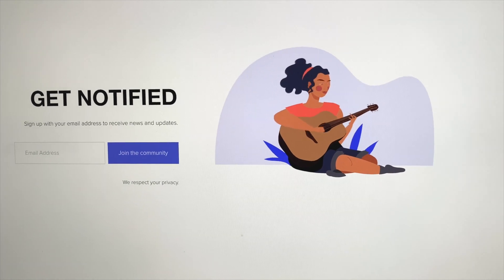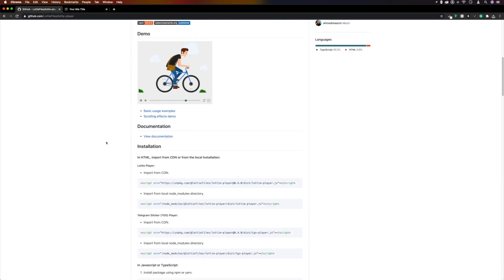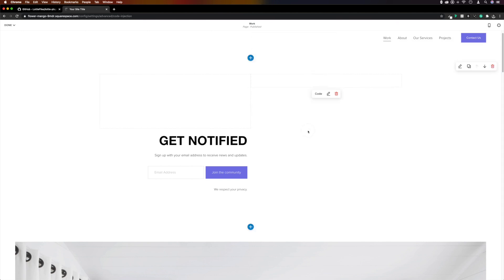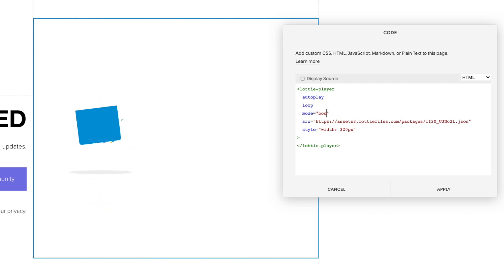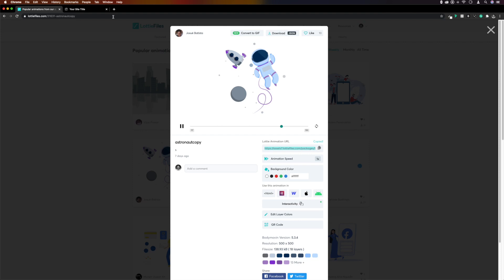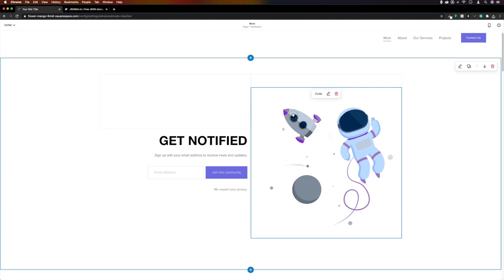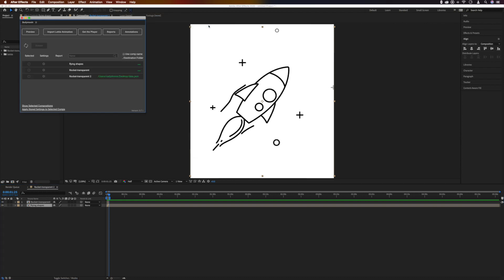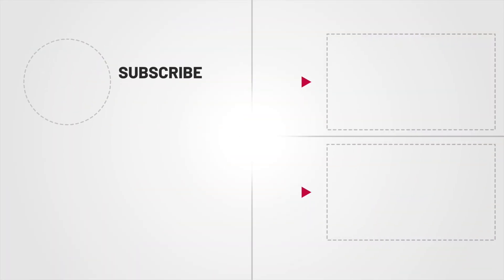Getting Started With Lottie Animations in Squarespace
In this video, we'll take a look at getting started with Lottie animations in Squarespace.

Lottie animations are high-quality, small file sized animations that have been created in Adobe After Effects and rendered for the web and in this video, I'll cover how to add Lottie animations to your Squarespace website.

If you're having a problem with JSON bin, here's how to host the JSON files on GitHub

0:00 Intro
0:27 Install Lottie Player CDN
0:57 Installing the Player
1:20 Customising Player
2:07 Changing Animations
3:15 Exporting from After Effects